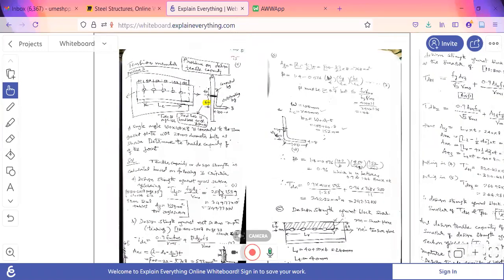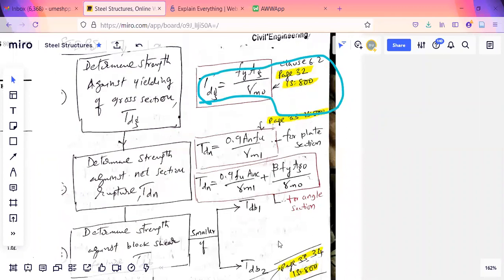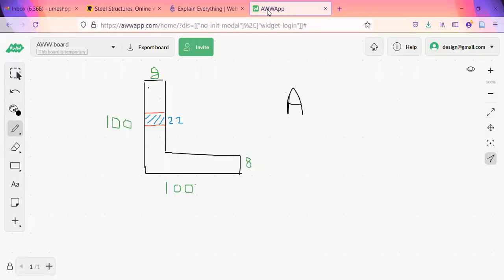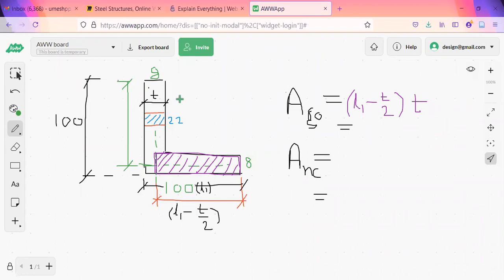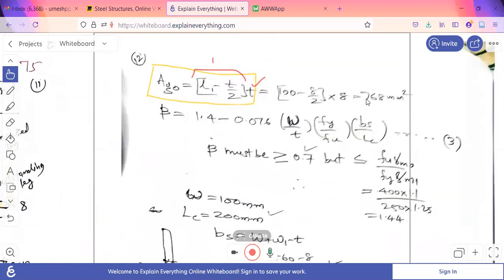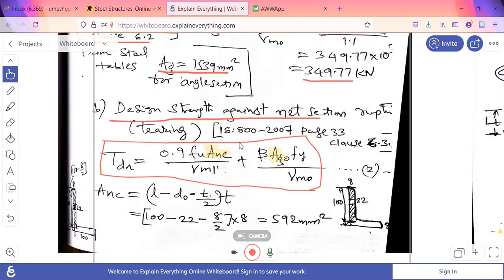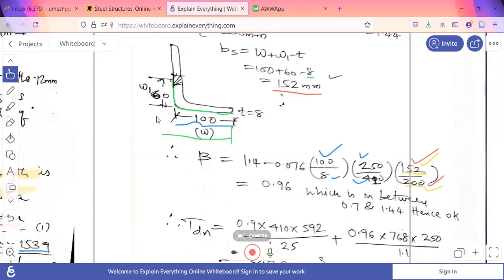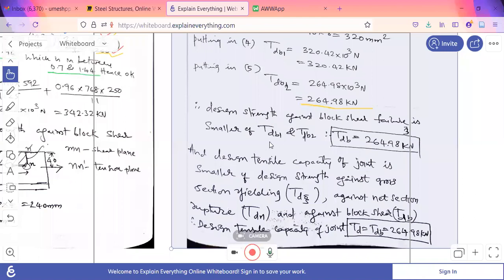Steel 5th June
Complete analysis problem on Tension member